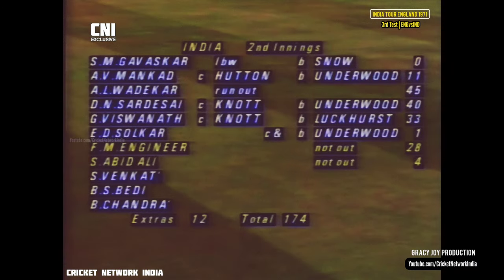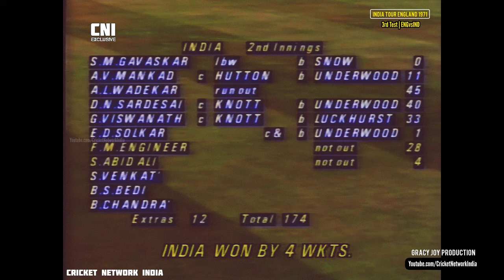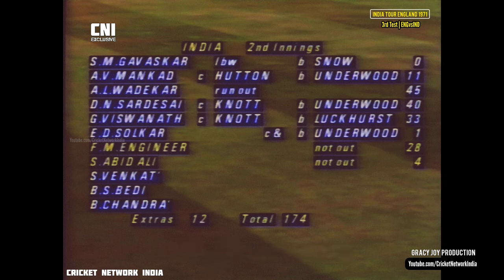INDIA'S 1st ever series win in England 1971 / ENGLAND vs INDIA / 3rd Test Match / New HD Highlights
INDIA TOUR OF ENGLAND 1971
3rd Test Match
Kennington Oval, London
19–24 August

ENGLAND
1st Inning / 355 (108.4 overs)
Alan Knott 90 (116)
Eknath Solkar 3/28 (15 overs)

INDIA
1st Inning / 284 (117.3 overs)
Farokh Engineer 59 (111)
Ray Illingworth 5/70 934.3 overs)

ENGLAND
2nd Inning / 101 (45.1 overs)
Brian Luckhurst 33 (111)
B. S. Chandrasekhar 6/38 (18.1 overs)

INDIA
2nd Inning / 174/6 (101 overs)
Ajit Wadekar 45 (118)
Derek Underwood 3/72 (38 overs)

INDIA WON BY 4 WICKETS

India played three Test matches and surprisingly won the series against England 1–0 with two Tests drawn. This was India's first ever series win in England. The First Test at Lord's and the Second Test at Old Trafford were drawn. India pulled off a historic win in the Third Test at The Oval by 4 wickets after being 71 behind on first innings. They bowled England out for only 101 in the second innings with Bhagwat Chandrasekhar claiming 6–38

India has tamed the British cricket lion in its own den. It was a historic day when India beat England in the third and final Test by four wickets with 205 minutes to spare at the Kennington Oval, to clinch to series 1-0.

The victory established at least three firsts. This was the first time India won a Test in England. It was the first time in, 28 Tests since June 1968 that England was defeated and it was also the first time that India triumphed in two series in one year, having defeated the West Indies earlier.

Enjoy the Classic Test Match

CRICKET NETWORK INDIA
Youtube Cricket Channel of GRACY JOY PRODUCTION (INDIA)
A Channel for Classic Indian Cricket Lovers
*Indian Cricket News
*Classic Indian Cricket
*Indian Cricket History
*Rare and Unseen Cricket Matches